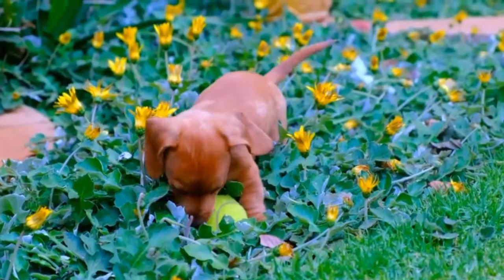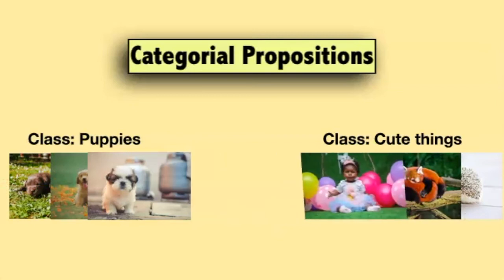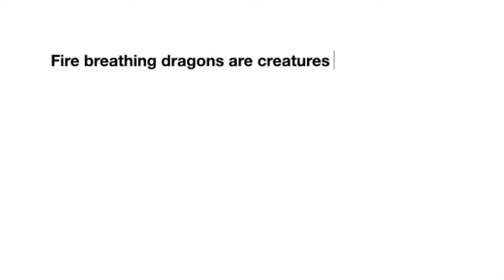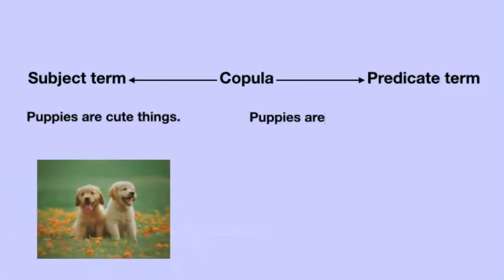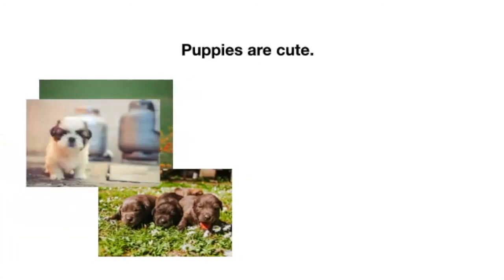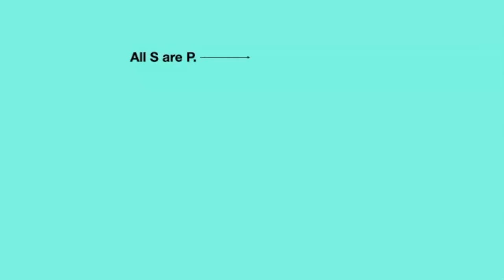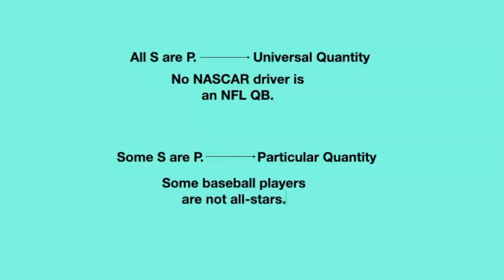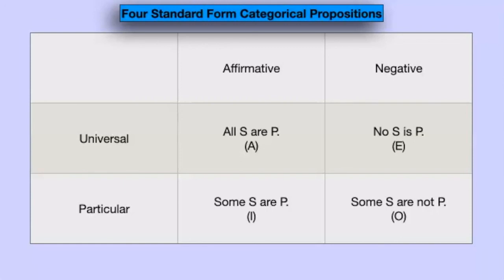The Basics of Categorical Propositions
In this video, I explain the basics of categorical propositions including quality and quantity.